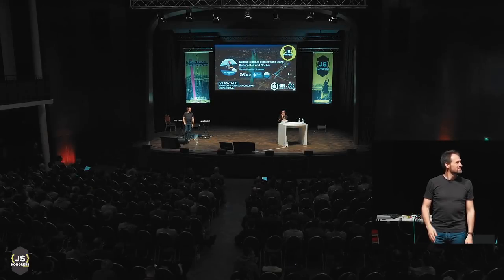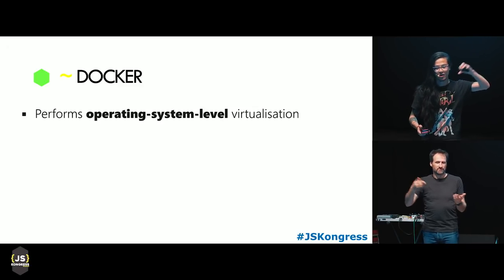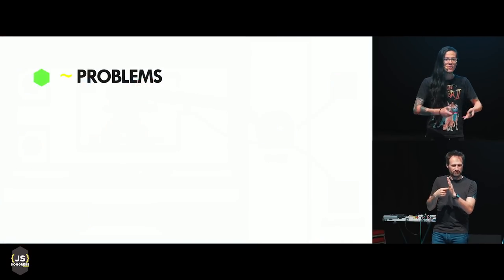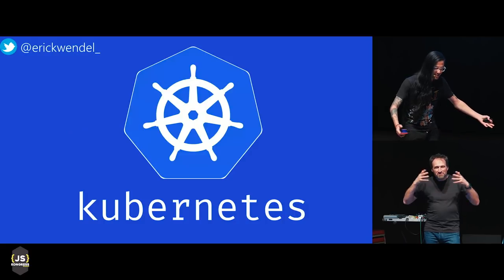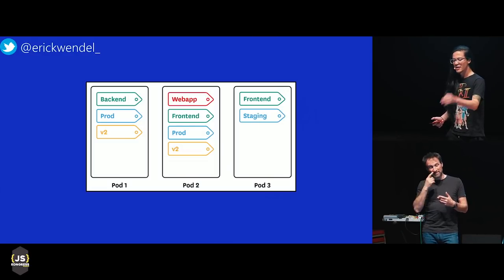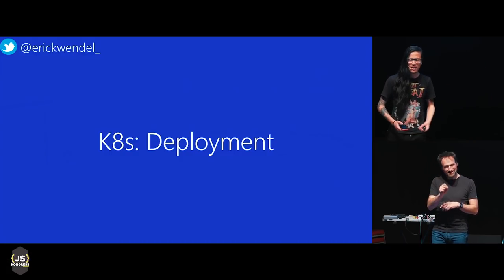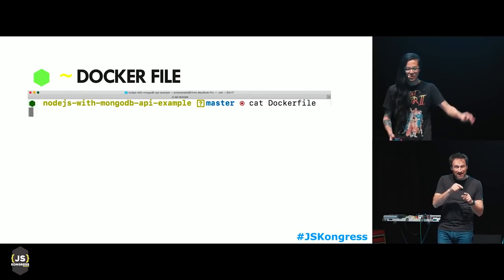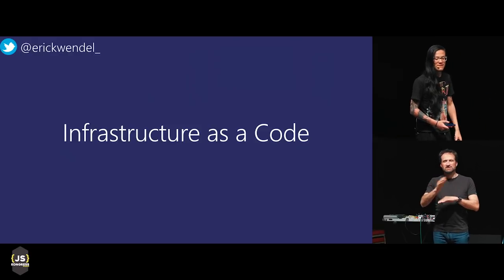Scaling Node.js applications with Kubernetes and Docker | Erick Wendel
We will explore the benefits of DevOps process using Kubernetes, Docker, and Node.js. Showing how Docker and Node.js can work together, using the power of Kubernetes to release and to scale automatically stateless services. At this talk we will explore the key concepts and components to start working with Kubernetes, real scenarios and the differences between the traditional approach compared to Container based applications. Attendees will learn about the basics of Kubernetes and tips to scale Node.js applications furthermore they will learn the common problems that we face when we decide to change from monoliths to microservices using Docker and JavaScript.

- Service communication
- Kubernetes and Docker,
- High availability & release process

Erick (@erickwendel_) is an Independent Software Consultant, Microsoft MVP, Instructor, Speaker and Co-organizer of Nerdzão, Nerdgirlz, Javascript São Paulo and NodeBR Communities on Brasil. Independent Software Consultant focused on Serverless Architecture